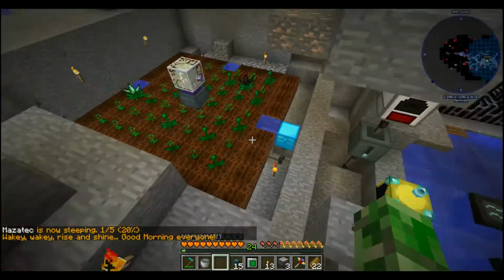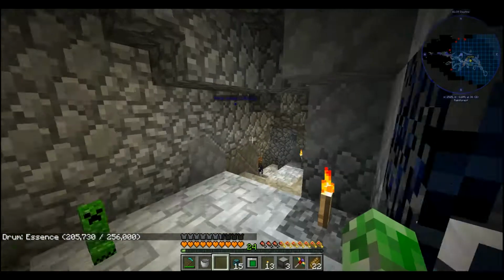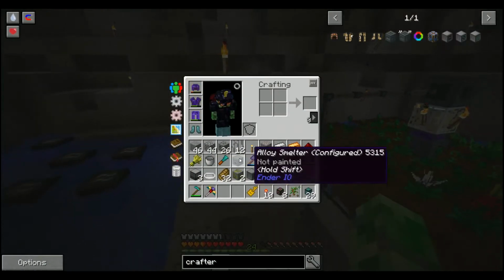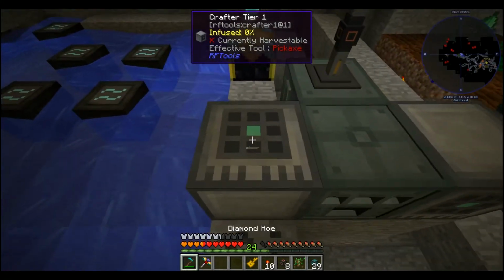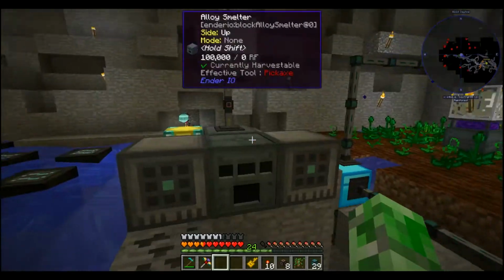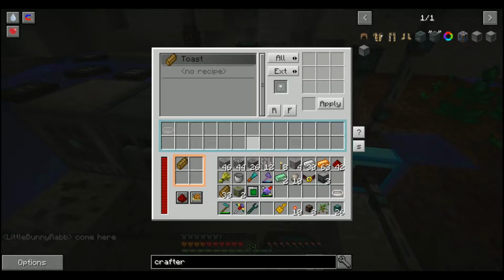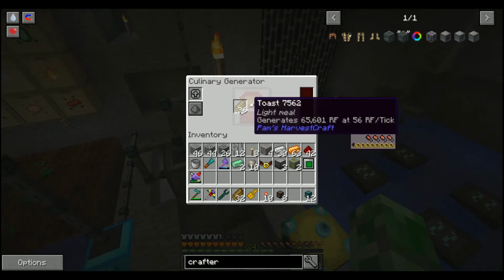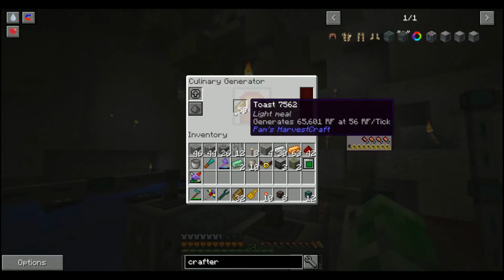Foolcraft 2: Episode 5: A (W)HOLE NEW DEGREE OF GAPING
I can't seem to play on a server without opening a vast orifice of some sort